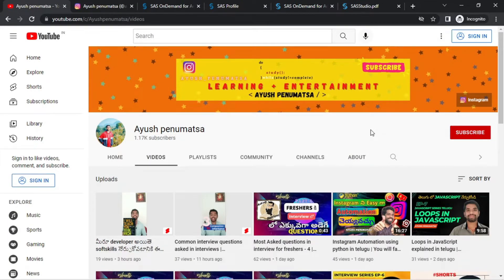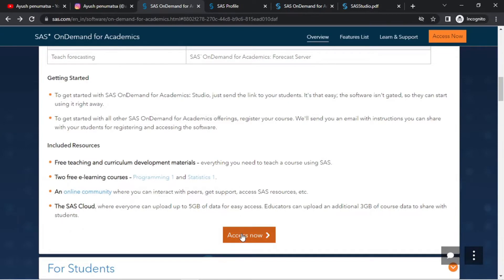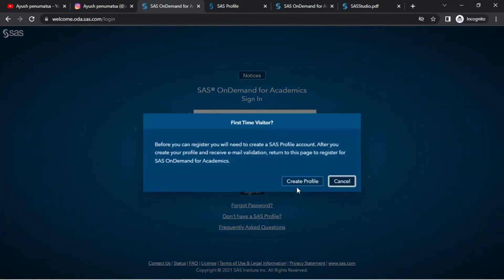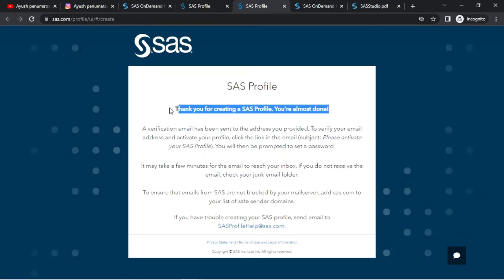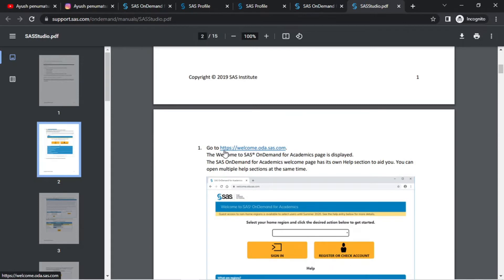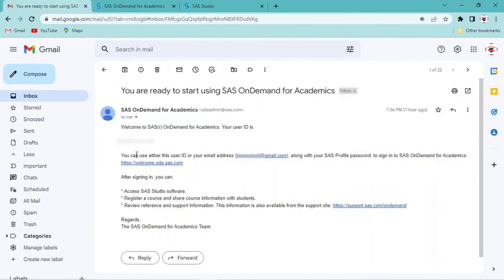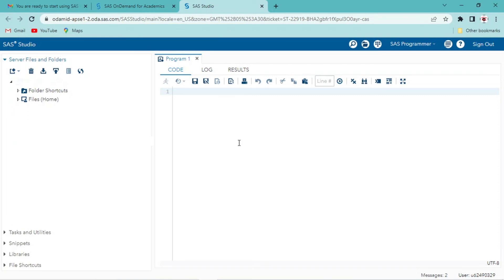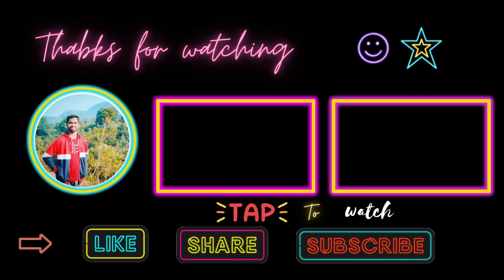Analytics on SAS | SAS Installation | SAS series in telugu Episode -1 | Ayush penumatsa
Hai
I'm Ayush self taught learner and programmer working as a software Engineer in multinational company